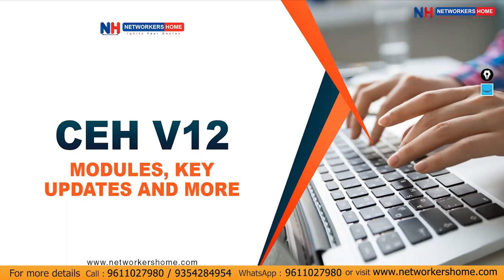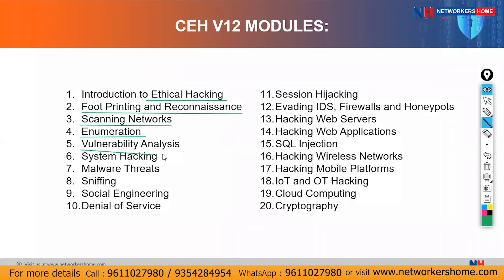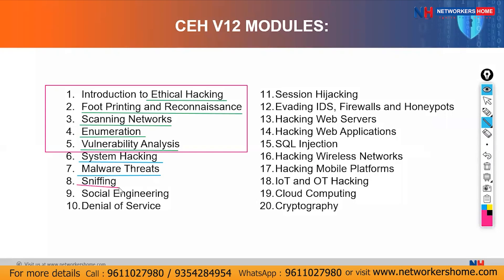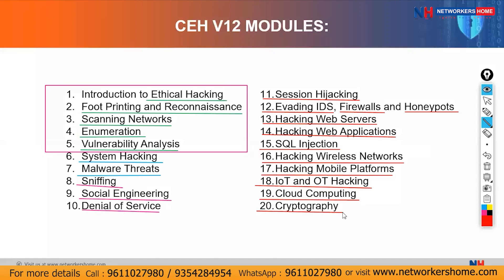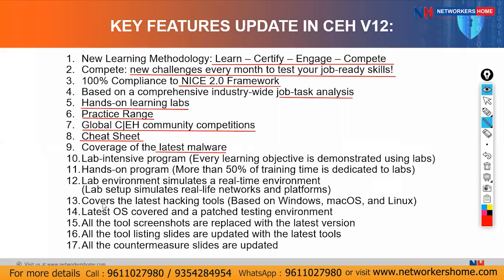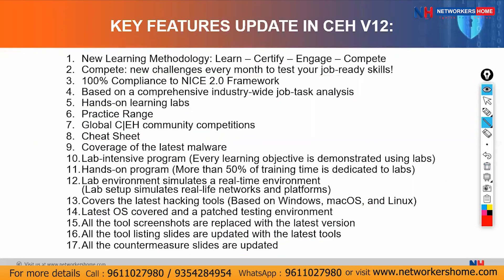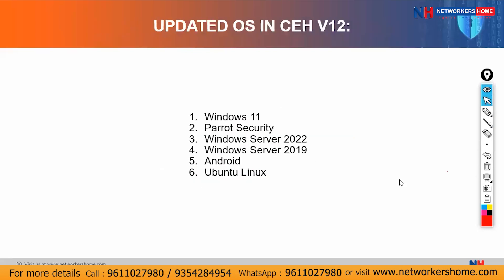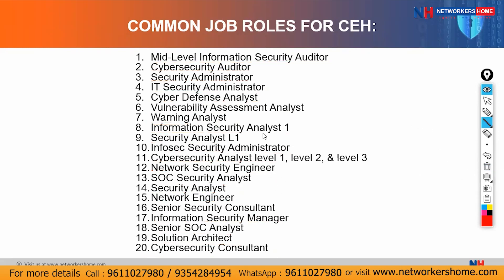CEHv12 Day 2: Comprehensive Guide to CEH Certification Part-2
Hey guys, welcome back to Networkers Home YouTube channel! I'm Monish, and today we'll continue our exploration of the Certified Ethical Hacker (CEH) version 12.

📚 In this session, we'll discuss:

👉 The detailed modules included in CEH v12
👉 Key updates and technological advancements
👉 The latest operating systems added
👉 Potential job roles after achieving CEH certification

Join us as we navigate through the comprehensive aspects of CEHv12, ensuring you're well-prepared for the certification and aware of the opportunities it opens up.

📚 Placement Programs:
CCNA + CCNP Combo

📘 Cisco Courses:
CCNA Course 200-301

🔥 Firewall Courses:
F5 LTM v13

☁️ Cloud and Security:
AWS Associate